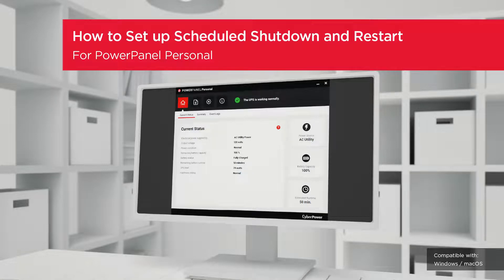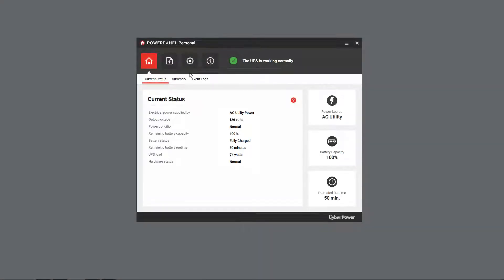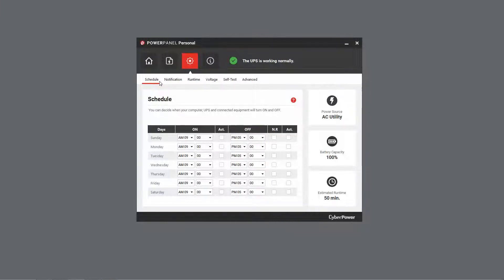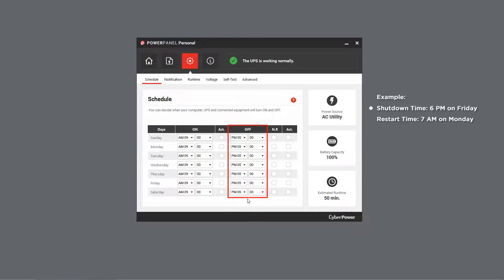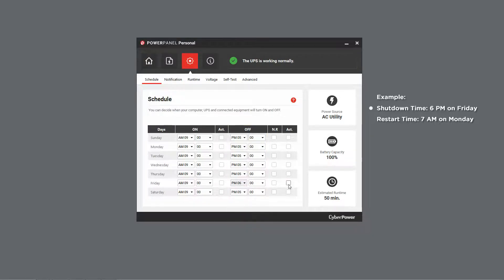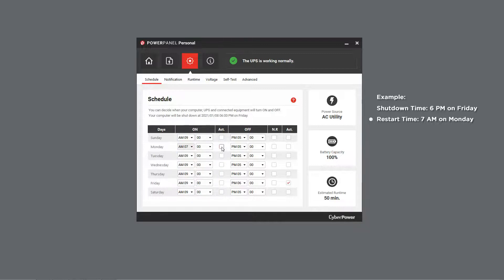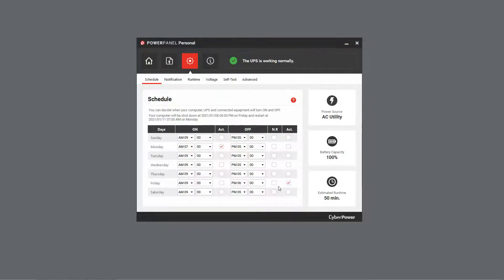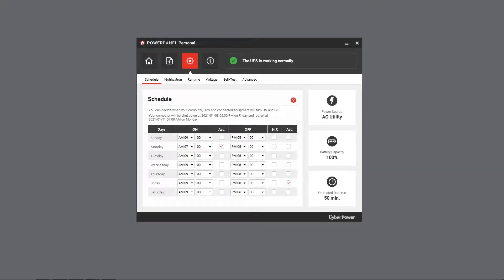CyberPower PowerPanel Personal - Scheduled Shutdown and Restart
PowerPanel Personal allows configuration of schedule to shutdown and restart the UPS and computer at specific date and time to flexibly manage the power usage. Learn how to set up scheduled shutdown and restart for your UPS and connected computer or equipment.